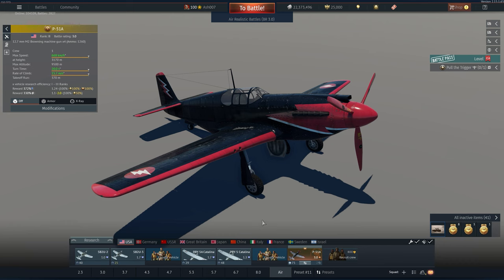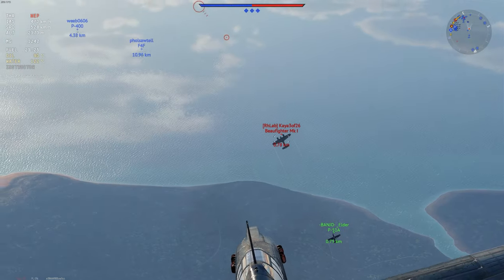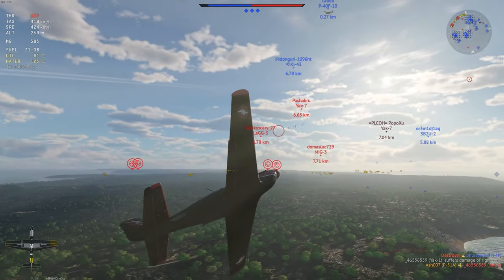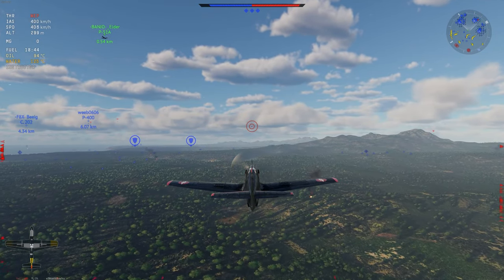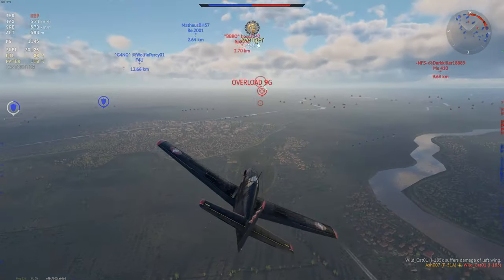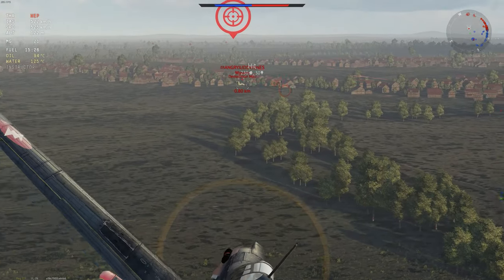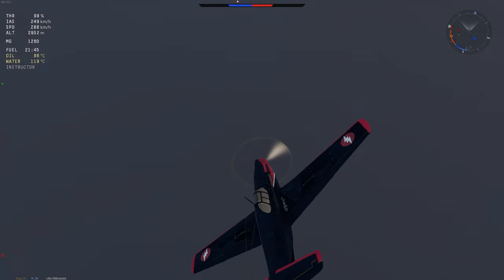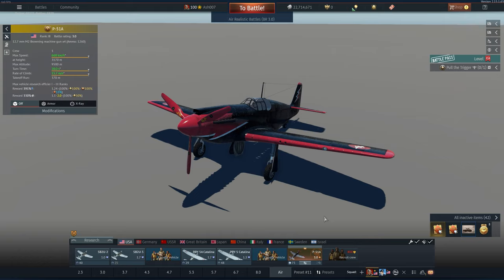P-51A (WarThunder Gameplay)